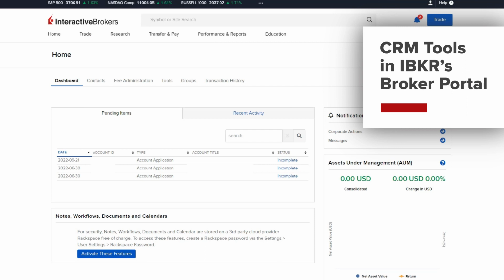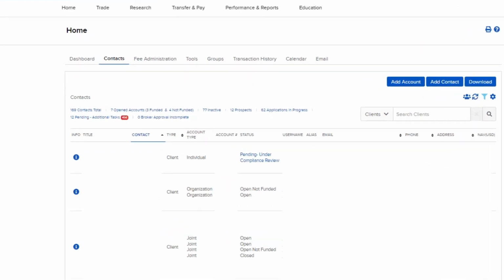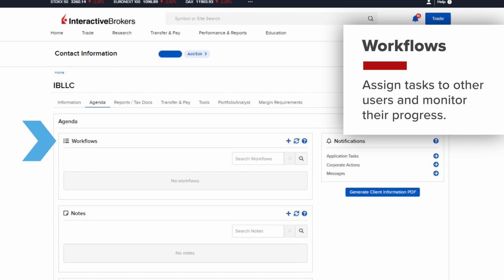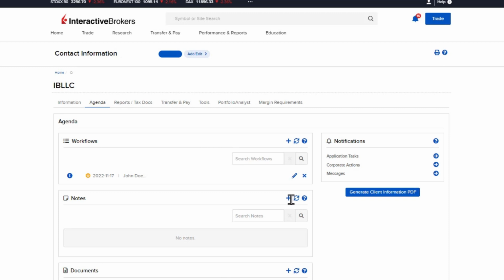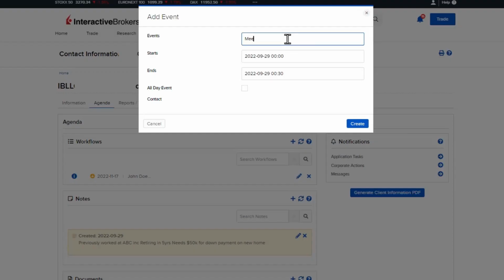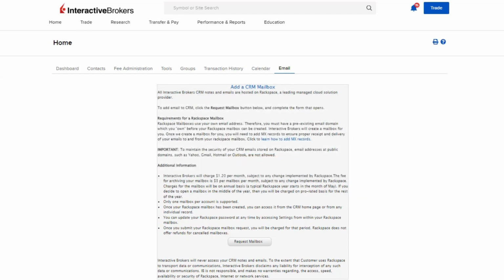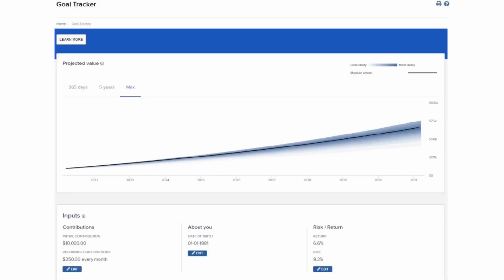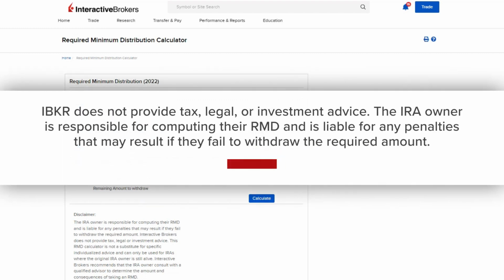CRM Tools in the Broker Portal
The IBKR Broker Portal offers Introducing Brokers (IBs) an integrated suite of tools for Client Relationship Management (CRM) that are designed to help the broker manage their clients’ and prospective clients’ information from a single platform.